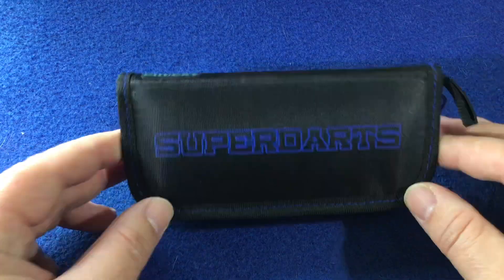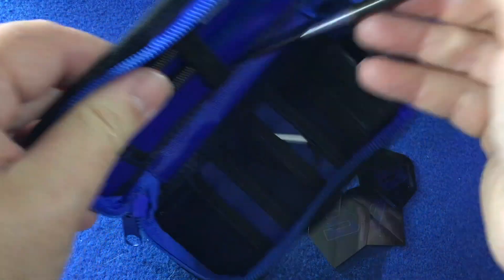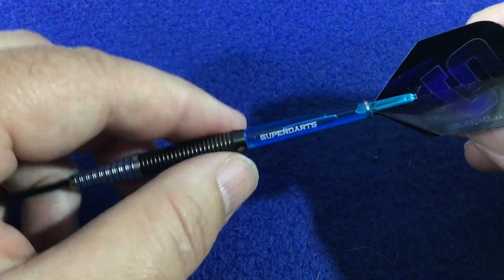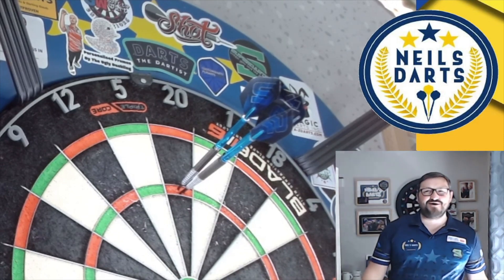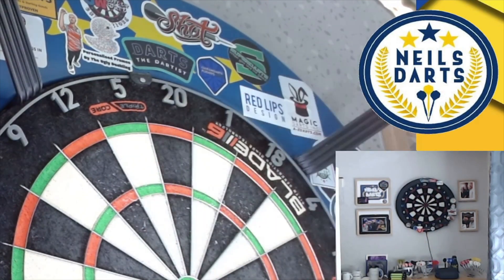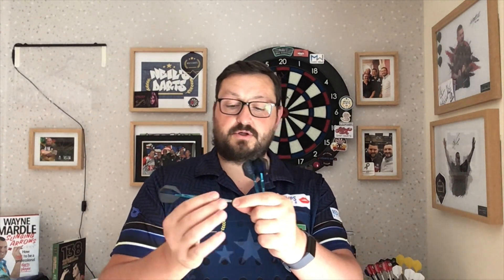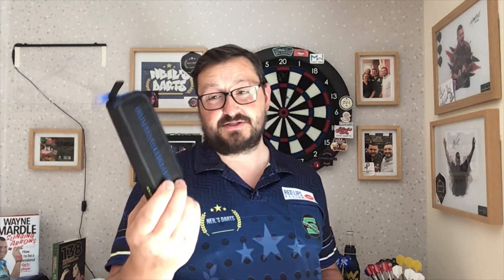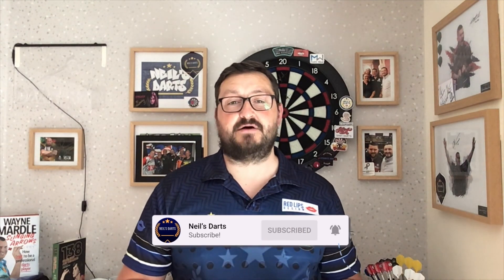SUPERDARTS JIM "CHUCKY" MCEWAN 25G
These are the new signature darts for our SUPERDARTS UK/IRE TEAM player Jim McEwan - CHUCKY. These tapered darts fits perfectly in with the Superdarts collection. A solid sharkgrip at the straight part and fine grooved tapered nose ,makes these a winner.

L = 52,1mm

T = 4,15 - 7,15mm

W = 25,1g